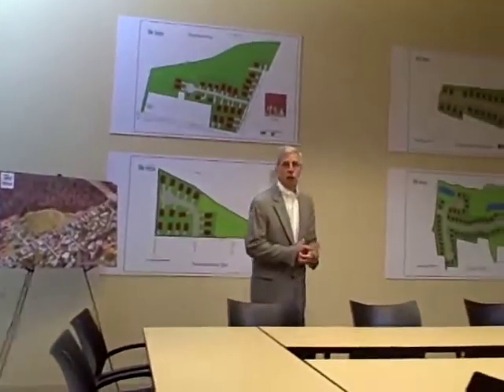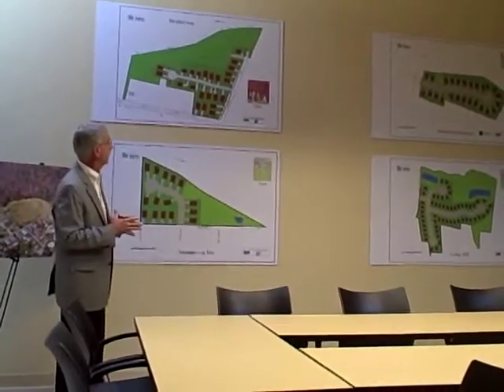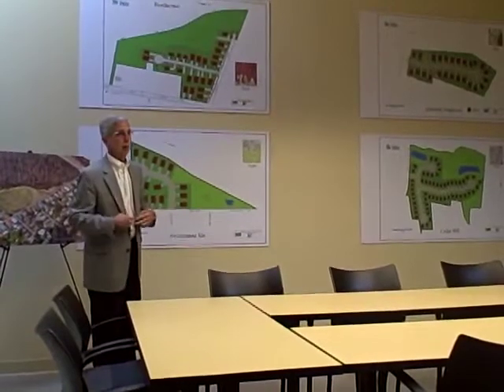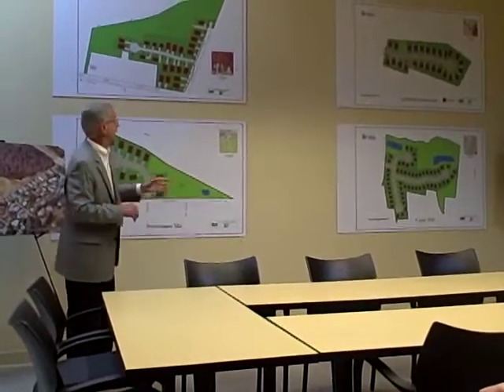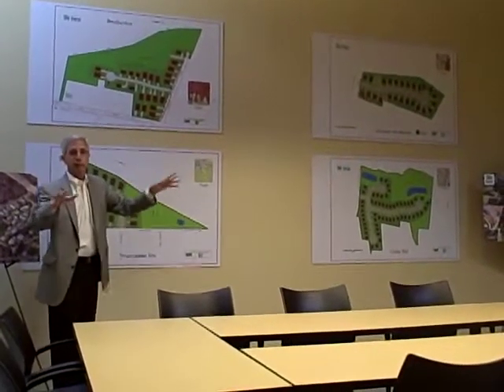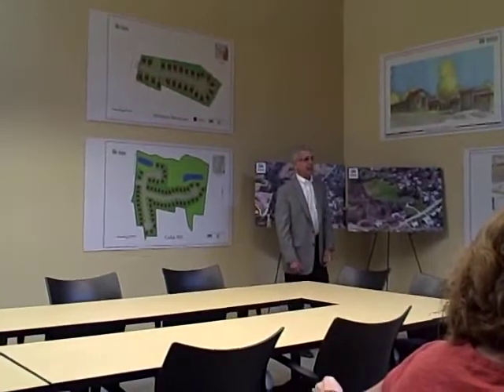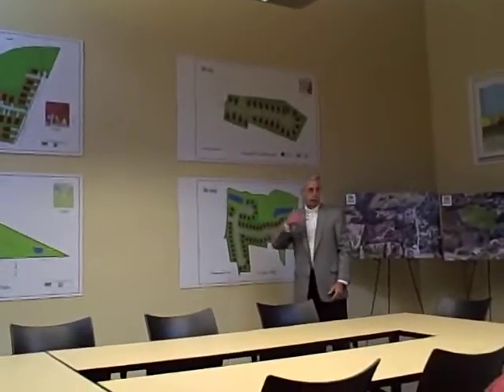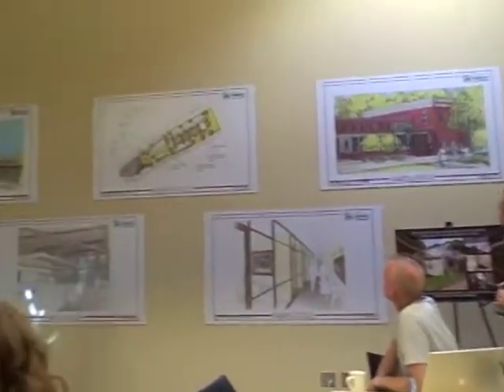Habitat For Humanity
Habitat spokeswoman Ariane Kjellquist says they are buying land and looking to buy as many as 150 more homes. She says the future affordable housing will be mostly in West Asheville with about 15 in Swannanoa.

Video by Dan Hesse - News Radio 570 WWNC